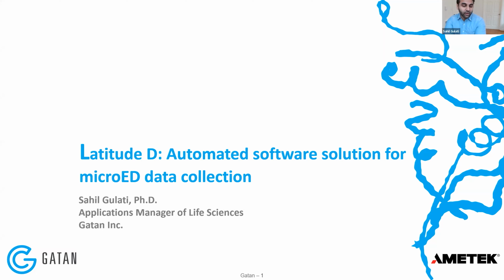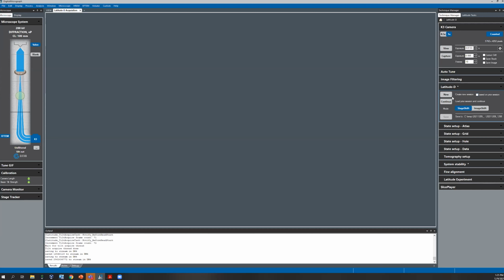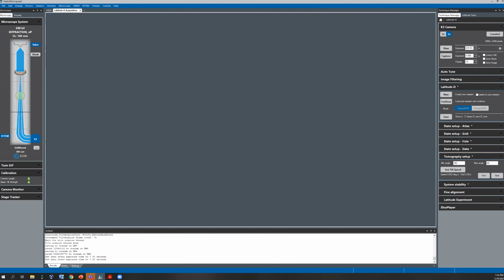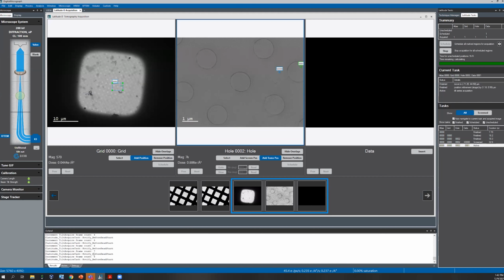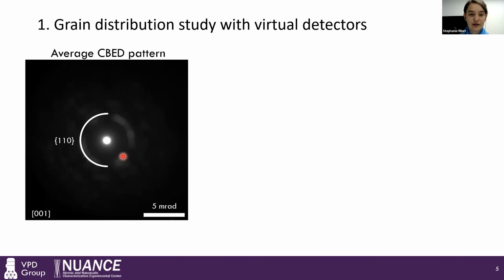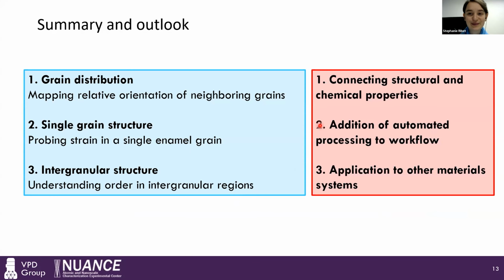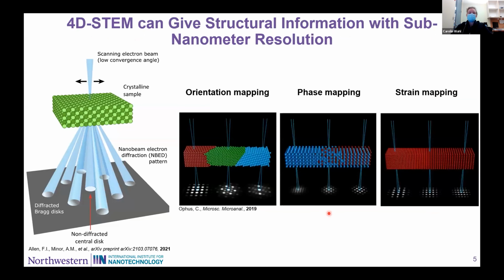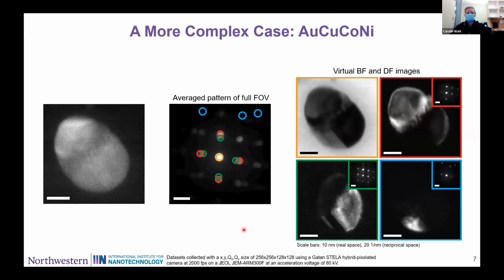Electron Microscopy Diffraction Workshop: Part 4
Part 4 includes the following:

Latitude D: Software automation streamlining micro ED experiments by Sahil Gulati, PhD, Applications Manager of Life Sciences, Gatan

Uncovering the nanoscale architecture of human enamel with advanced STEM techniques by Stephanie Ribet, Graduate Student, Northwestern University

Precision Mapping of Structures and Interfaces in Heterostructured Nanoparticles Using 4D-STEM by Carolin Wahl, Graduate Student, Northwestern University

Closing Remarks by Tirzah Abbott, SEM Lab Manager, NUANCE & Roberto dos Reis, Research Asst. Professor, Northwestern